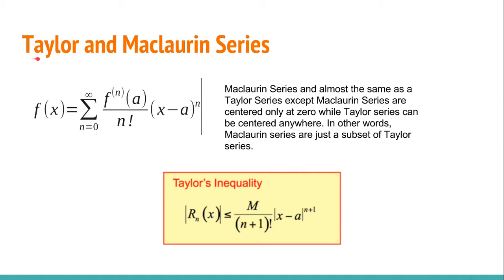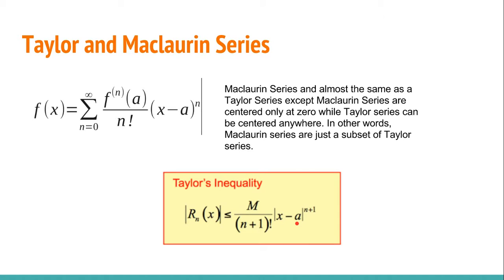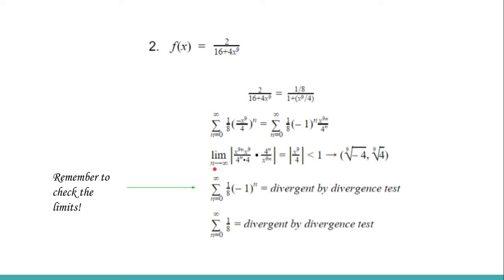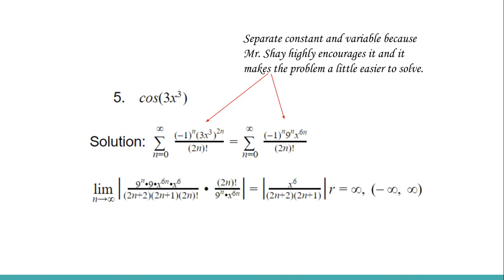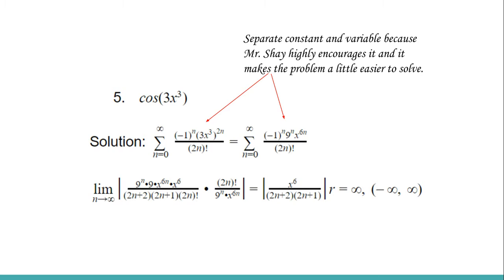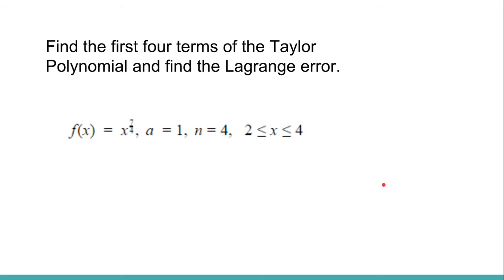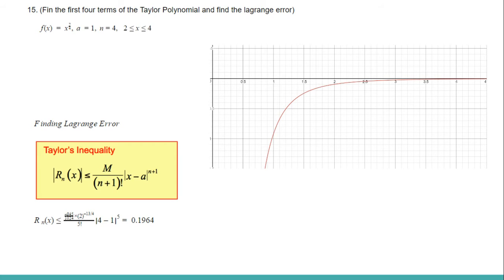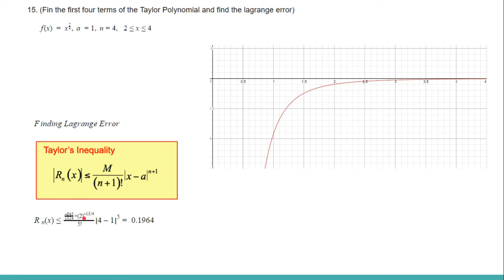Power Series and Taylor Polynomials